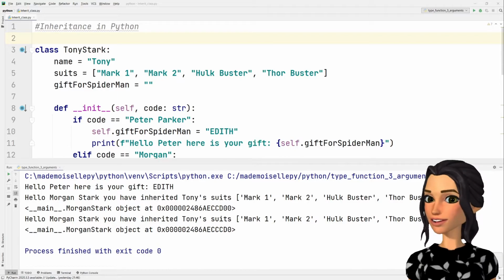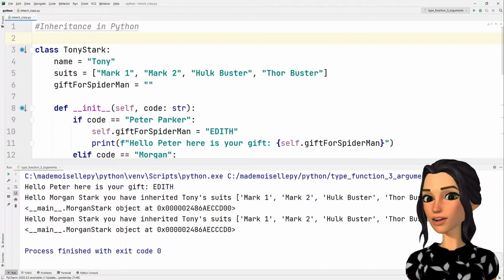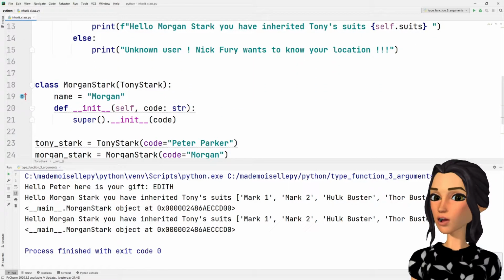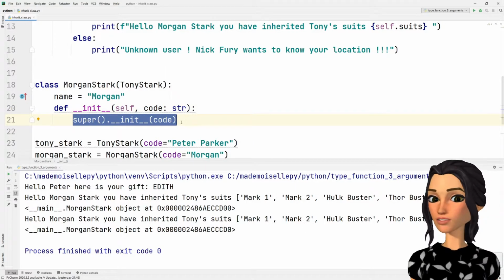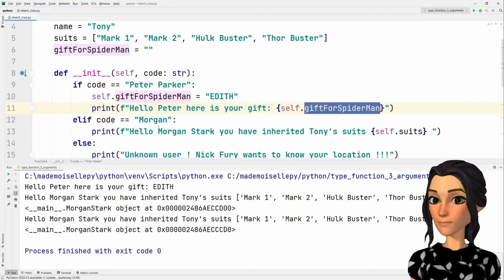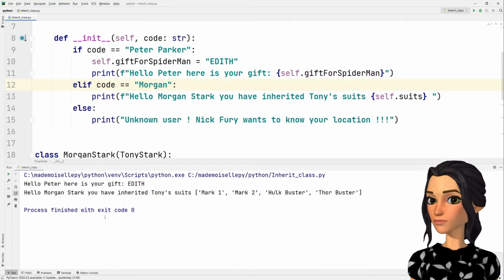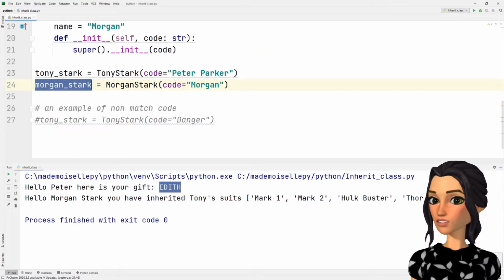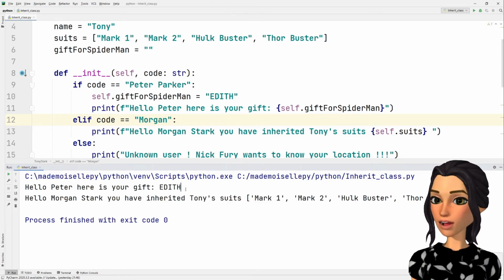Inheritance in Python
Inheritance is a powerful feature in object oriented programming.
The new class is called derived  class and the one from which it inherits the features is called the base class.